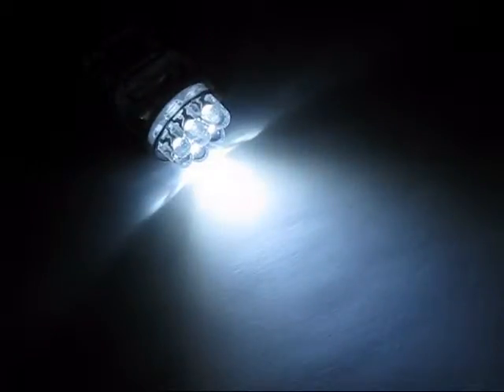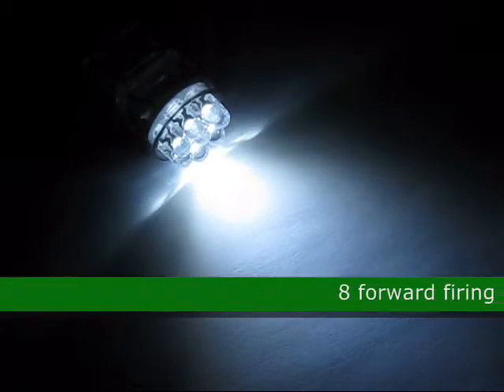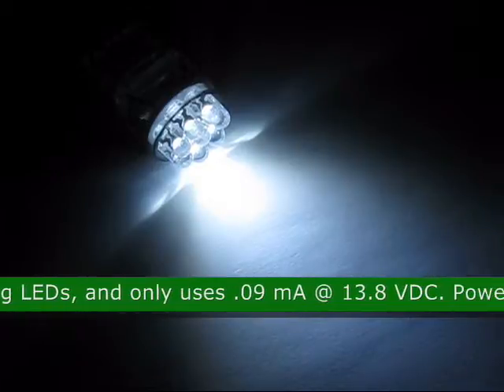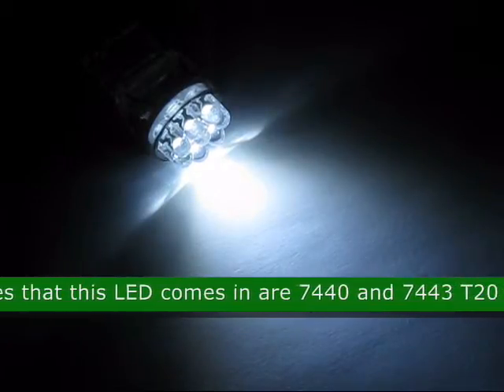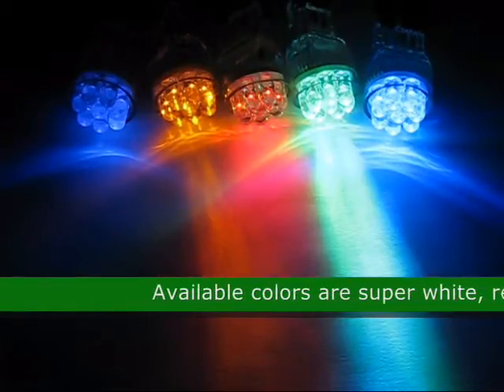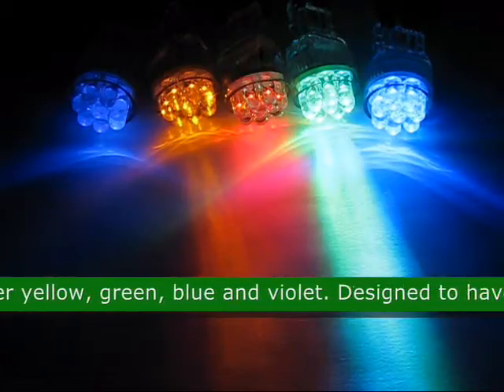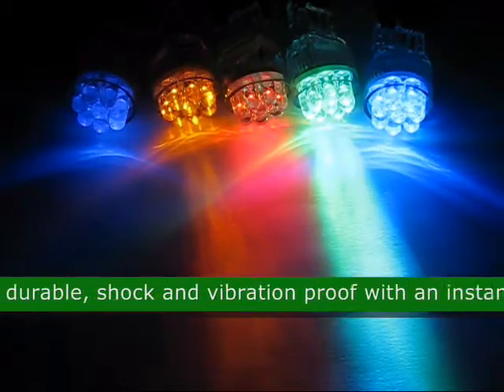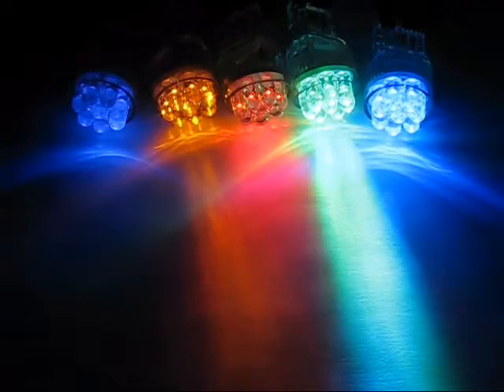32456 T20 Wedge 8 LED Light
T20 Wedge 8 LED Light, product code: 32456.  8 forward firing LEDs, and only uses .09 mA @ 13.8 VDC. Powered by a 12 volt DC system. Bases that this LED comes in are 7440 and 7443 T20 wedge. Available colors are super white, red, amber yellow, green, blue and violet. Designed to have monochromatic (pure) color, low heat generation, durable, shock and vibration proof with an instant on/off reaction.